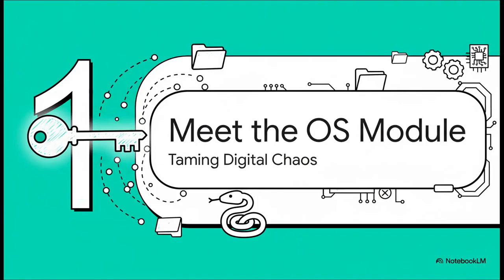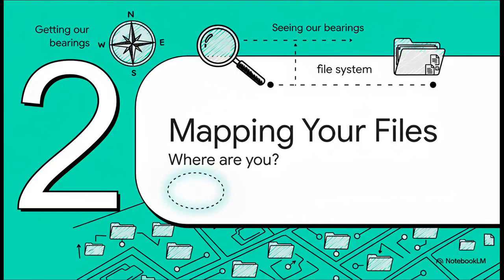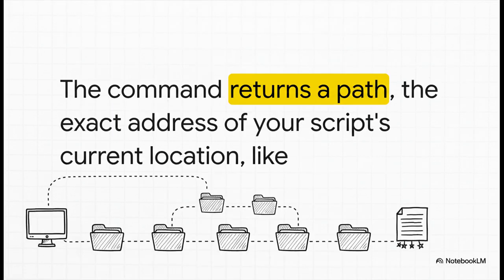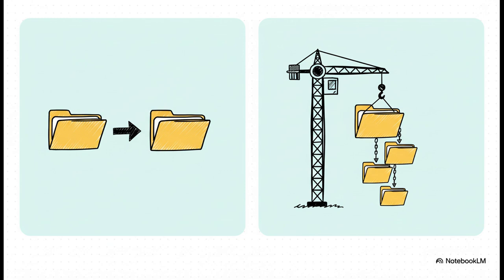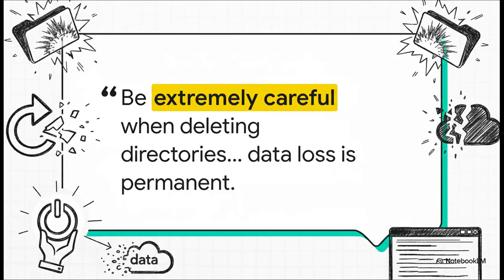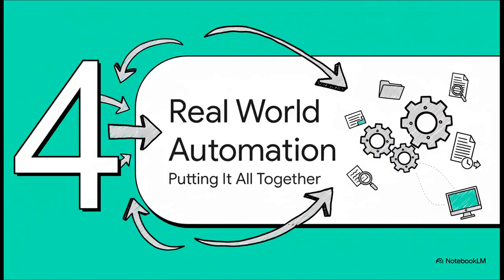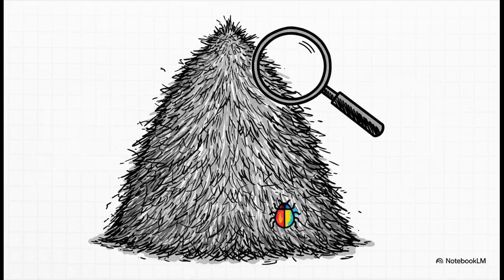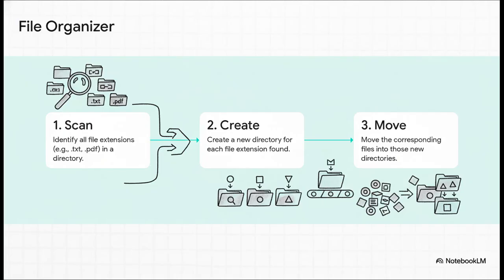Intermediate Python | Lesson 15: Working with Directories & File System Operations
Ready to command your computer with code? In Lesson 15 of our Intermediate Python course, we unlock the file system and give you the keys to powerful automation. This isn't just about reading and writing files; it's about becoming a file system architect.

This lesson provides a complete guide to interacting with your computer's directories and files using Python's built-in `os` and `shutil` modules. You'll learn how to navigate the file system (`getcwd`, `chdir`), list directory contents (`listdir`, `scandir`), create and delete directories (`mkdir`, `makedirs`, `rmdir`, `rmtree`), and reorganize your world by renaming and moving files (`rename`, `move`). We'll explore real-world blueprints for creating an automated backup script and a smart log analyzer. Finally, you'll take on the File Organizer project, a hands-on challenge to build a script that automatically sorts a messy folder.

Stop doing manual file work. Start building powerful automation scripts. Watch the full lesson on our YouTube channel and test your skills with our AI Tutor